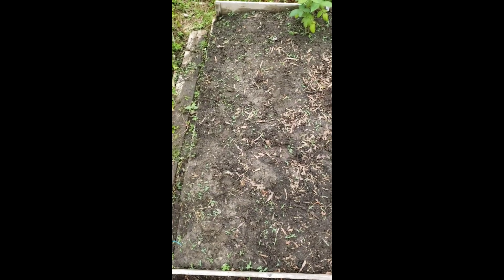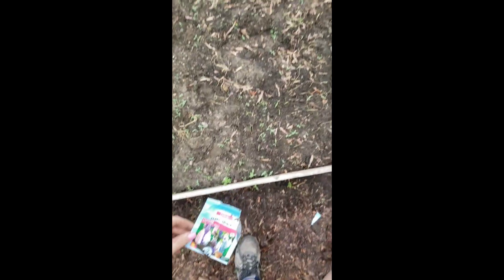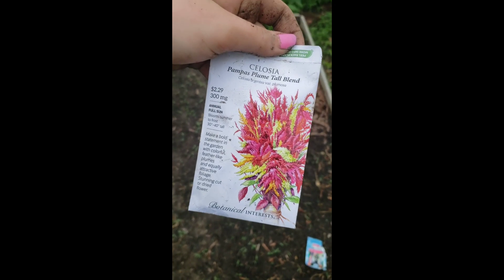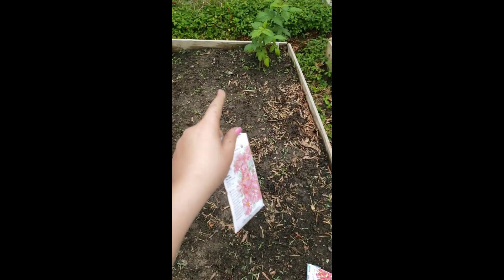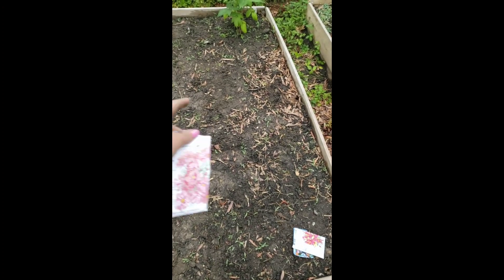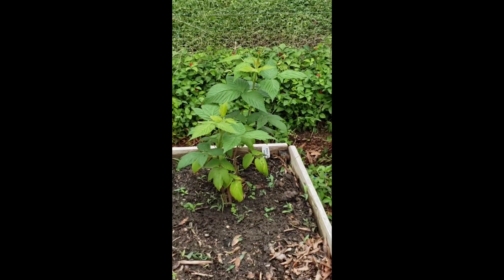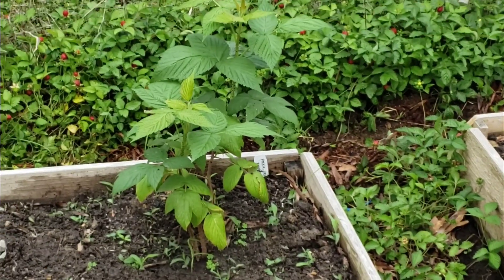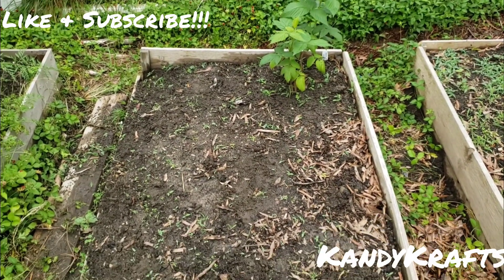Planting May Flowers